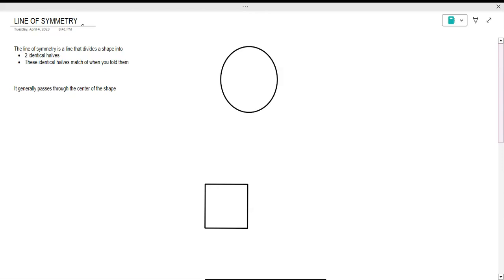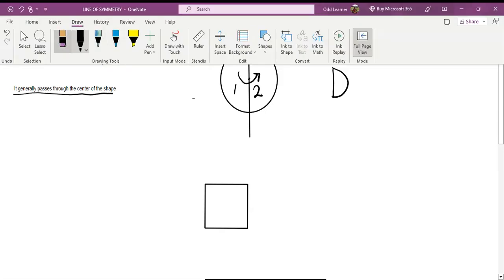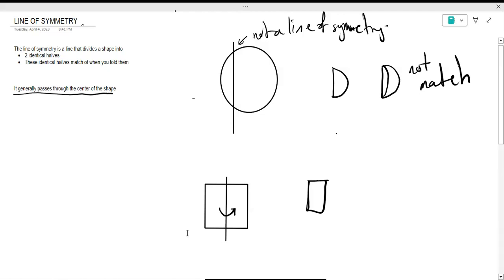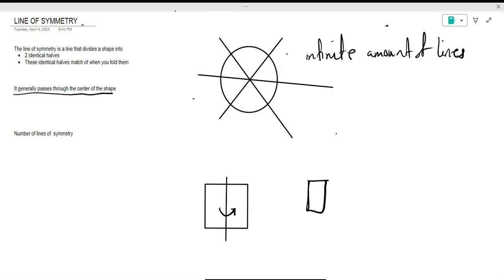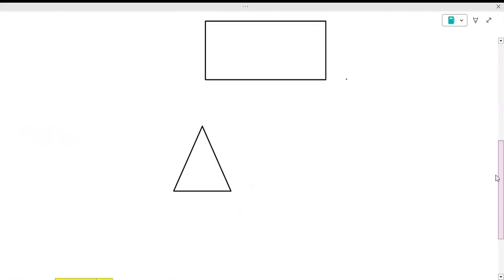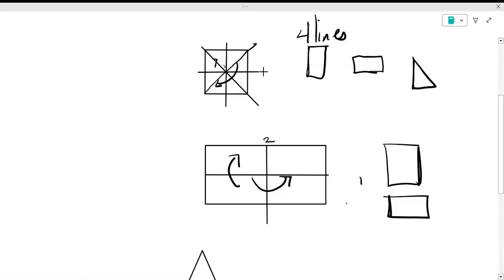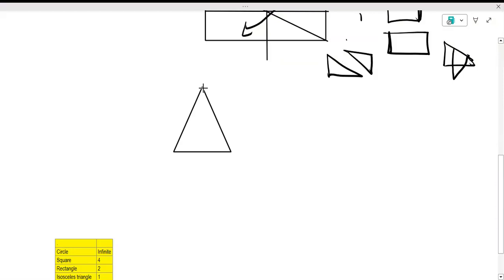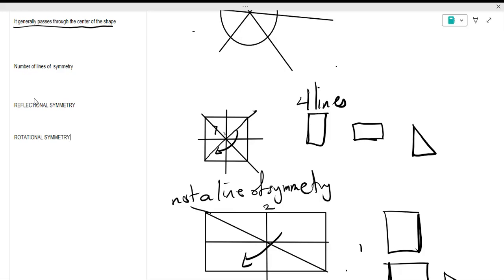Lines of Symmetry (Geometry)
We talk about what the line of symmetry is, then number of lines of symmetry for different shape